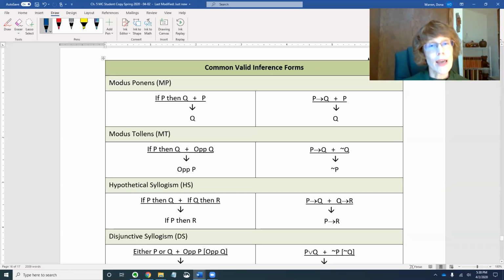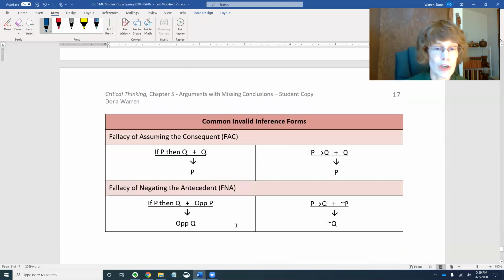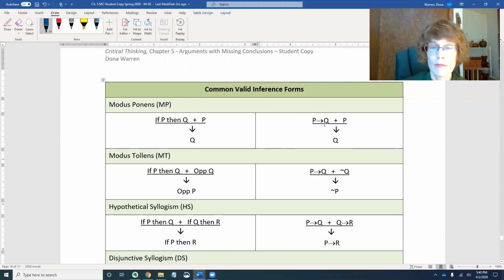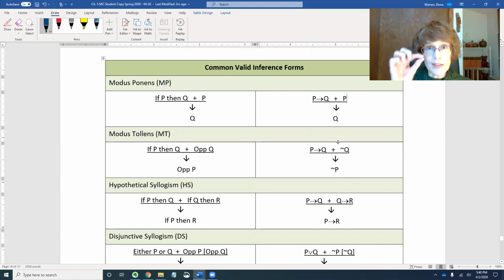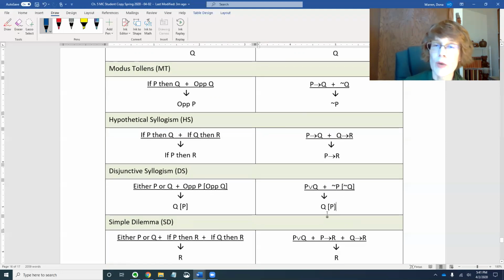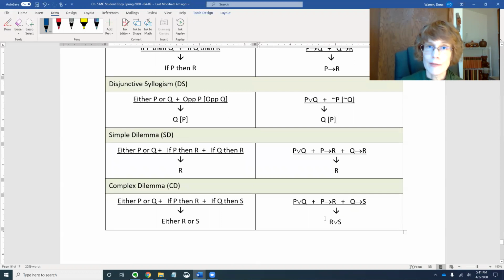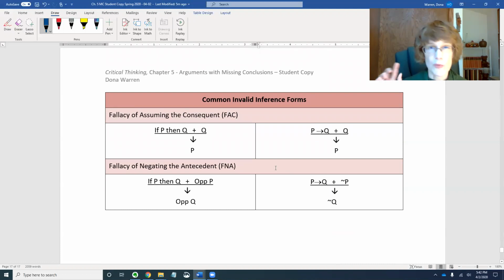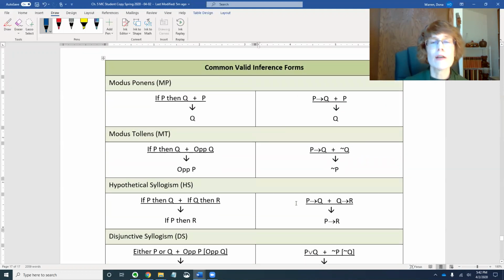Ch 5 Inference Forms